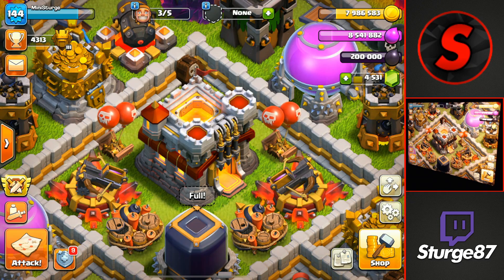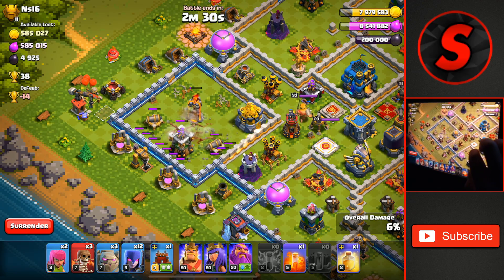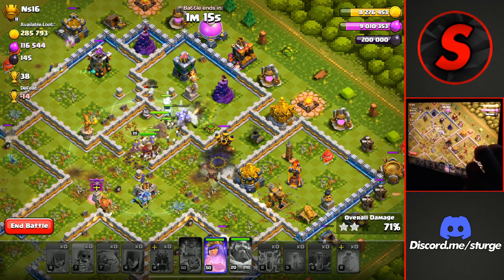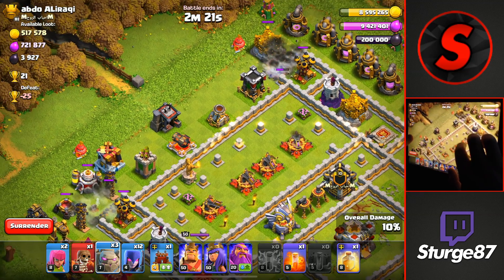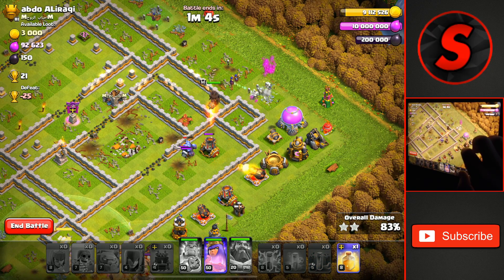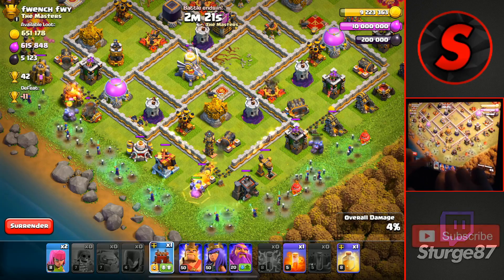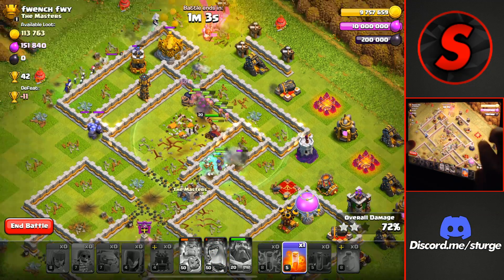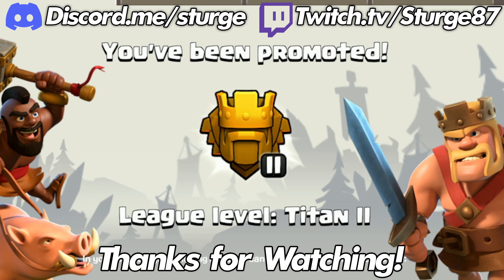TH11 Trophy Pushing with Electro Titans | Clash of Clans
Town Hall 11 Trophy Pushing with Electro Titans in Titan League! Sturge has been Pushing to Legend League as a TH11 and is trying to Trophy Push back up to Titan 2. This series will have Sturge Push a Town Hall 11 from Champion League all the way to 5000 Trophies. For today's episode, Sturge will be using Electro Titans & the Zap Witch Attack Strategy to push his way up to 4400 trophies.

Timestamps:

0:00 - Intro & Today's Army
0:36 - Starting off with a Whale
3:04 - How to use the Zap Golem Army
5:32 - Finishing off with another Whale
8:34 - Getting back to Titan 2 as a TH11